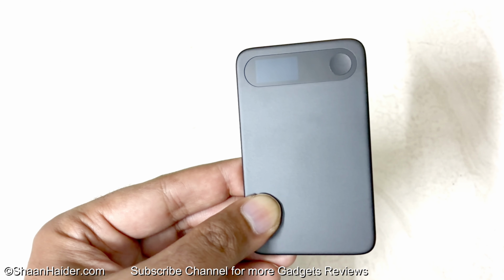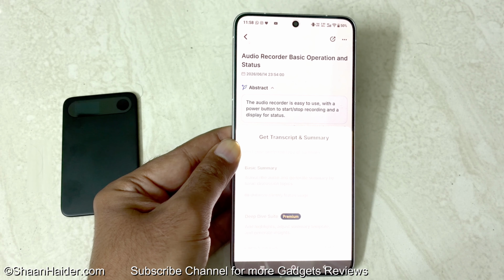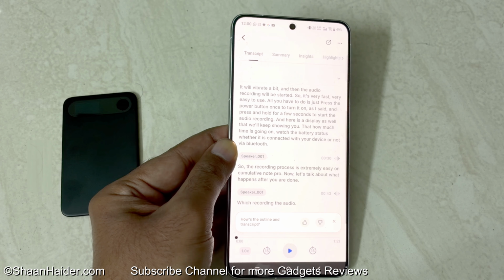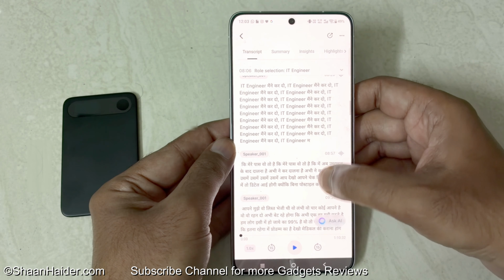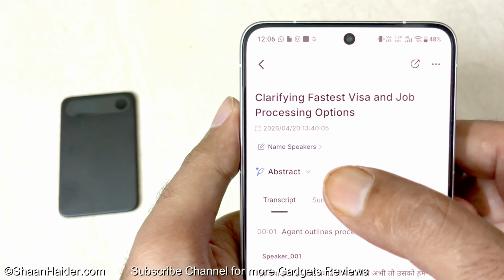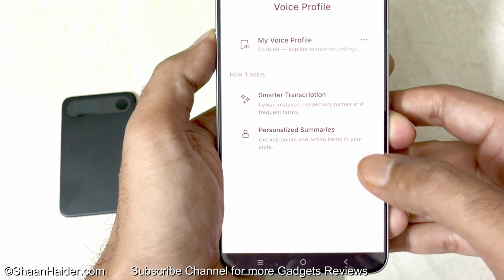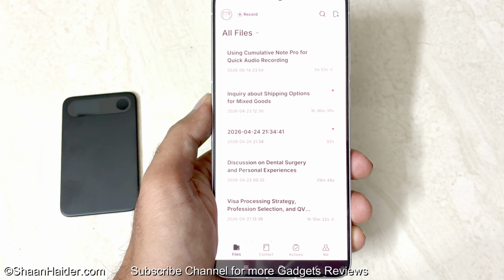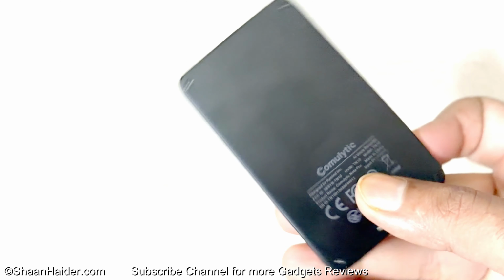Comulytic Note Pro AI Audio Recorder Review - The Productivity Powerhouse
Prime Day Exclusive! Get up to $10 OFF with my code  HAIDER01 👇 Offer ends October 7⏰

Detailed review of the Comulytic Note Pro AI Audio Recorder covering its features, performance, design, and all pros and cons.